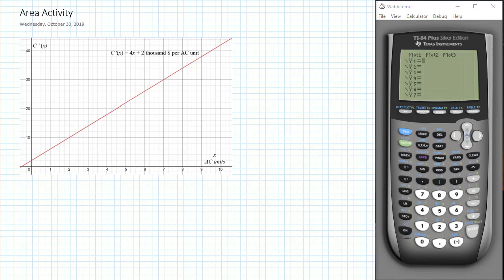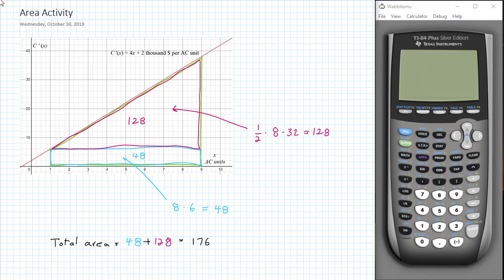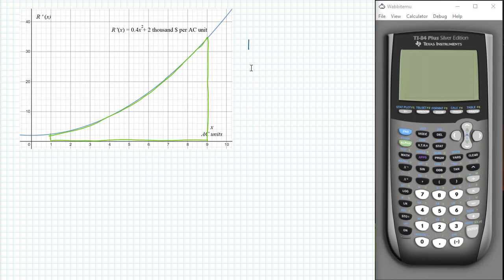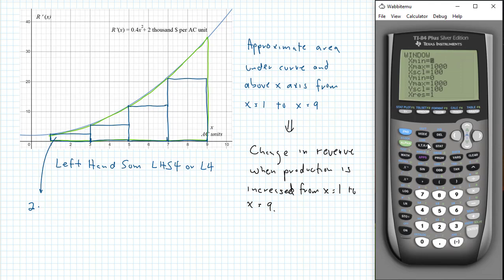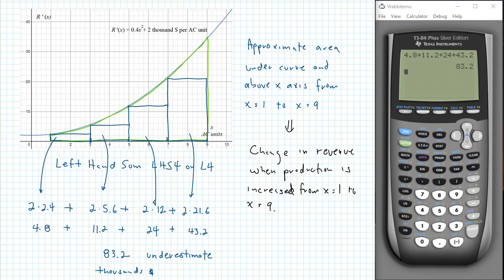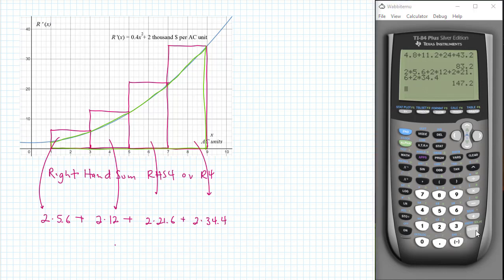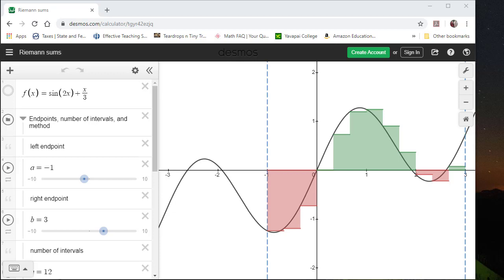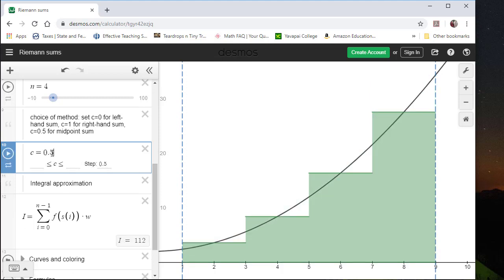Area Activity in Calculus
This video shows how to draw left hand sums, right hand sums and midpoint sums on marginal functions in Business Calculus. You can find a PDF of the graphs in the video . Print out the PDF and use it to make your own notes as the video runs.